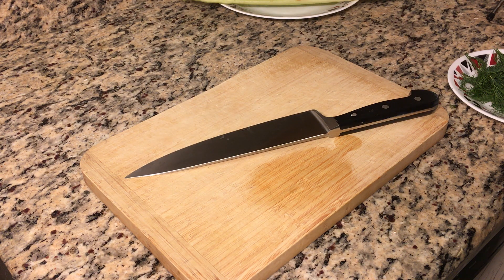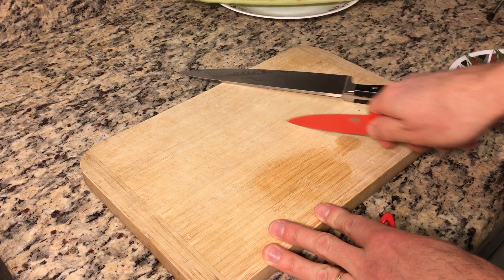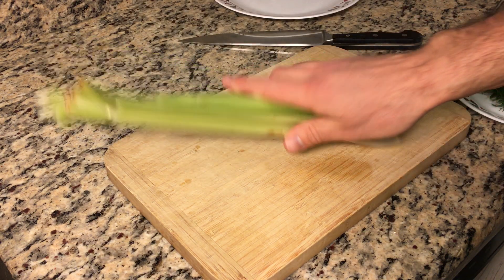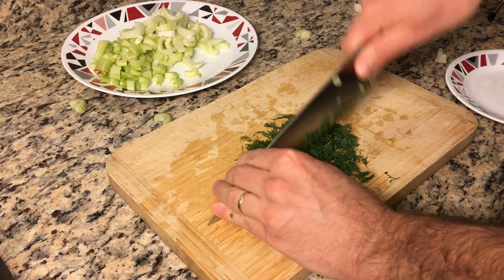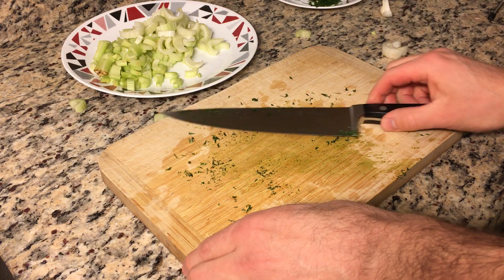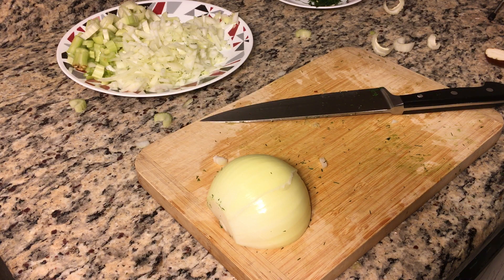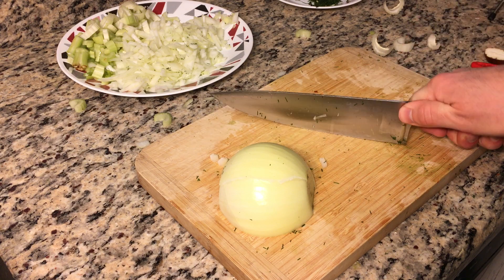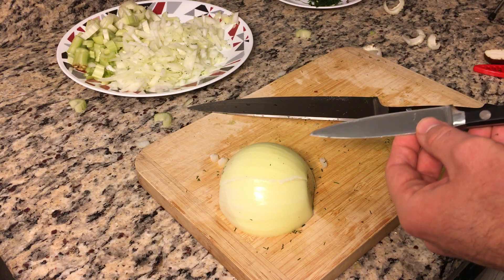Chop vegetables with a chef's knife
Learn why a chef’s knife is the right tool for chopping most vegetables such as onions, herbs, and celery, and also learn the basic chopping technique.